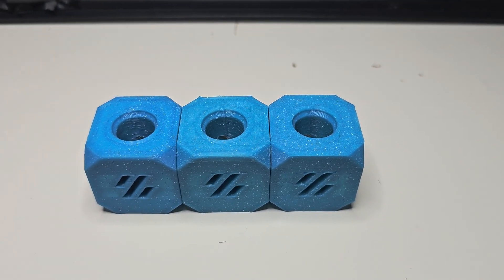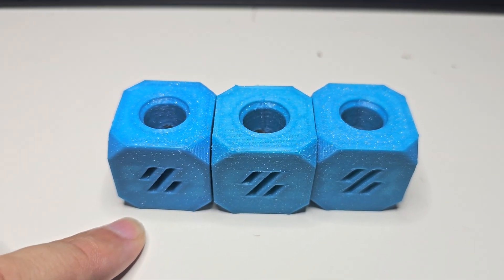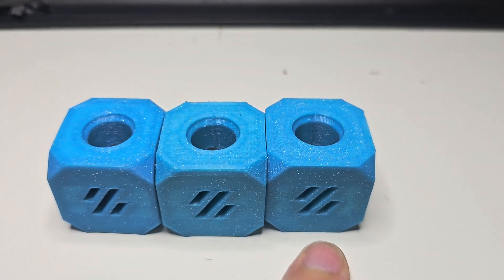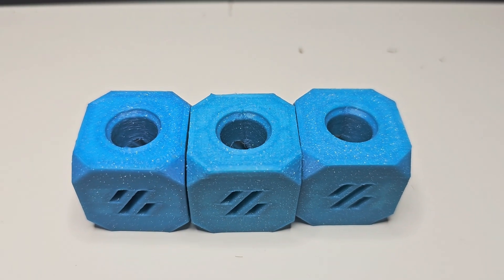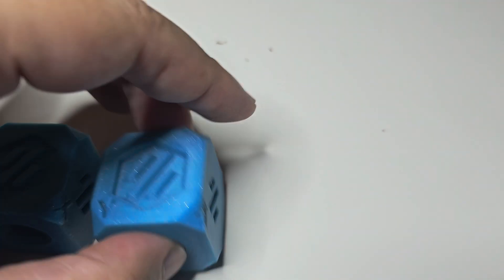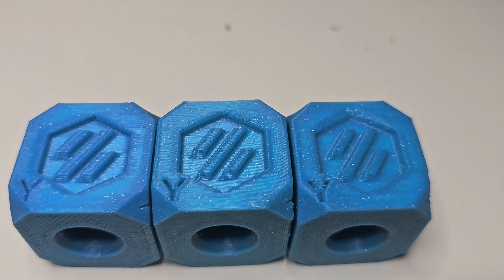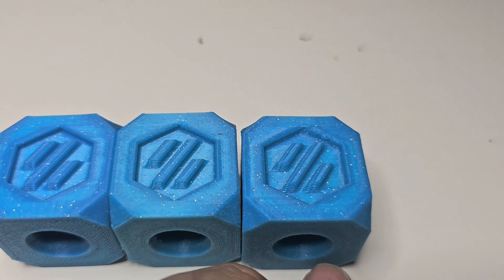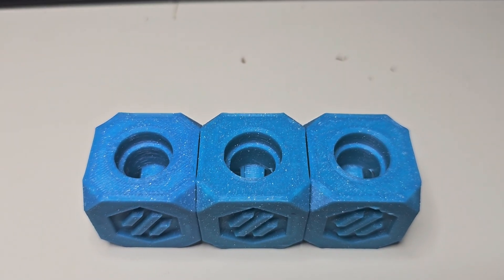Teachable Moments: 55/33/17 minute test print comparison